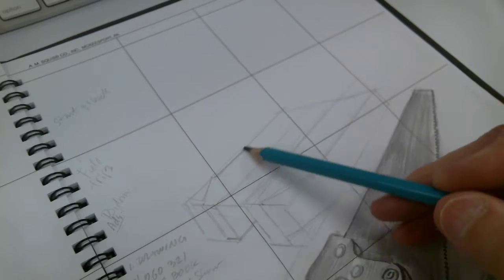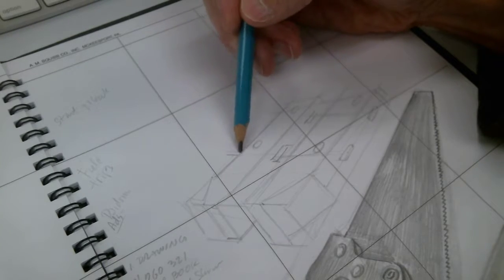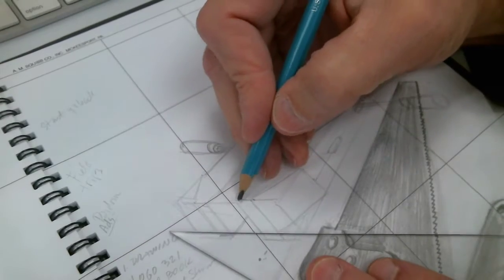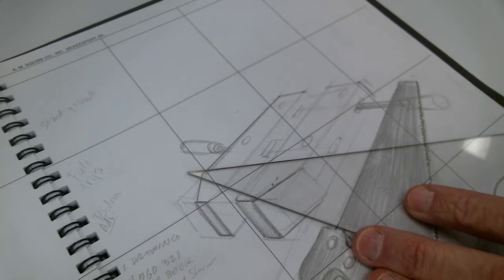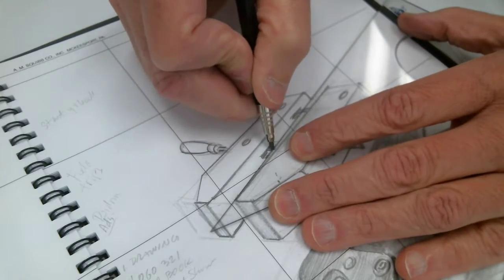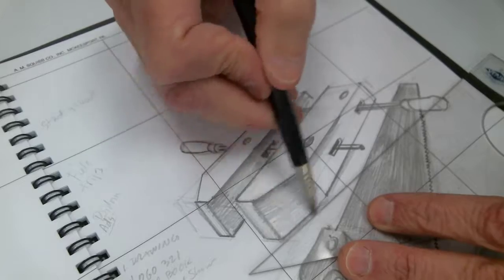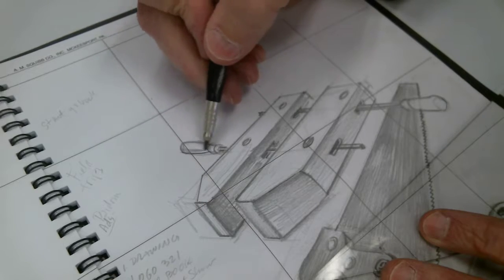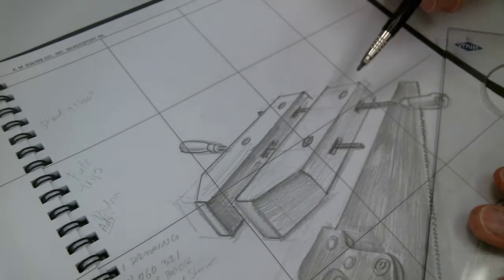Construction graphite drawing Wood Clamps